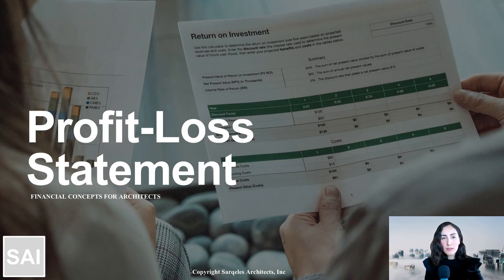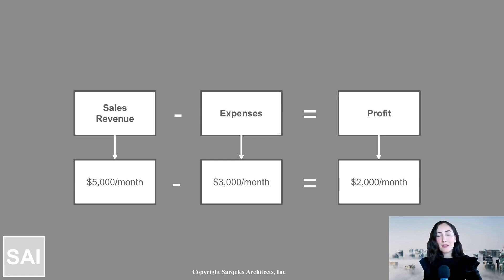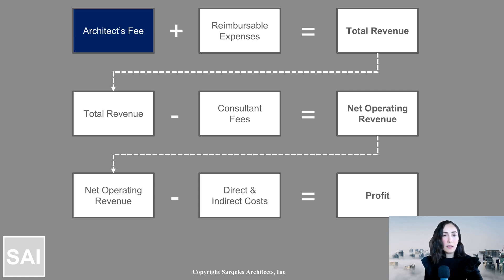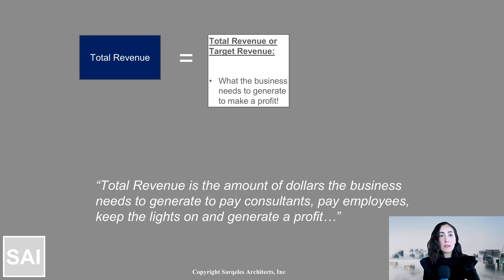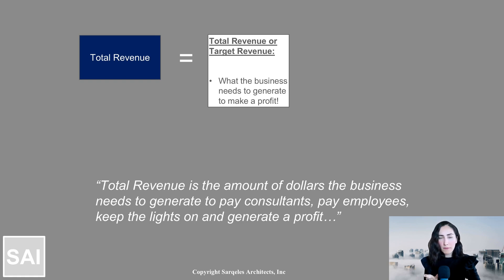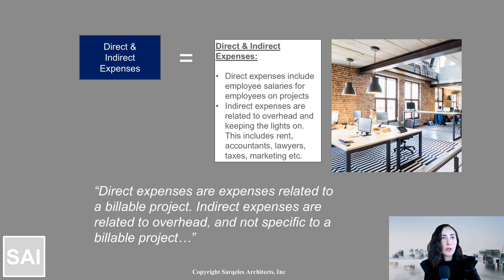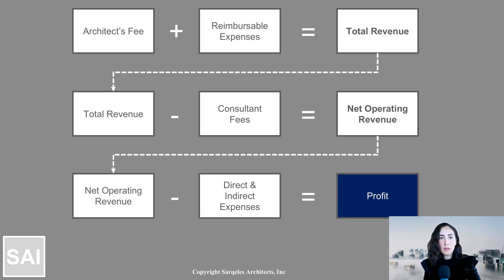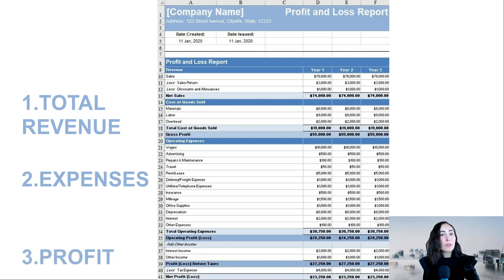EASY - Net Operating Revenue - ARE 5.0 PcM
This short tutorial on a Profit Loss Statement describes key financial terms to prepare for the ARE 5.0 Practice Management and Project Management Architecture licensure exam. We discuss the difference between Revenue, Net Operating Revenue, Expenses, and more.

To access the 7 key financial indicators video: